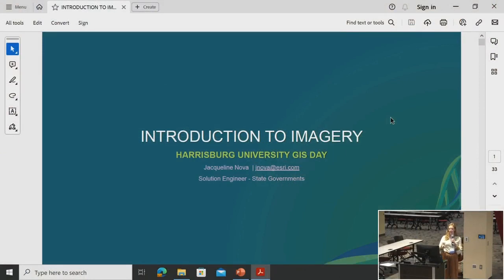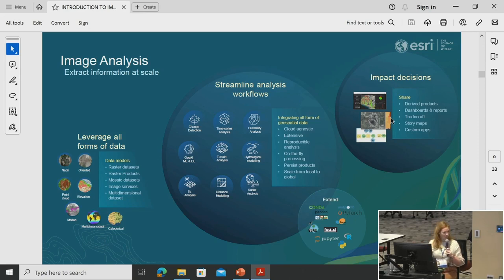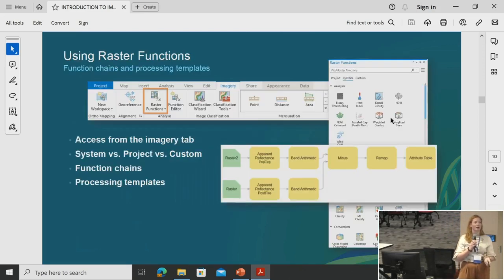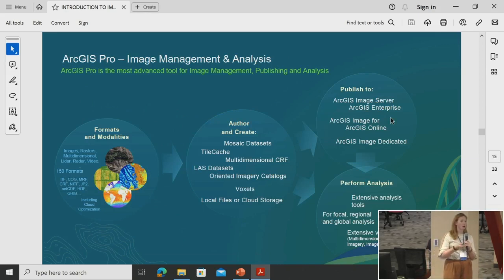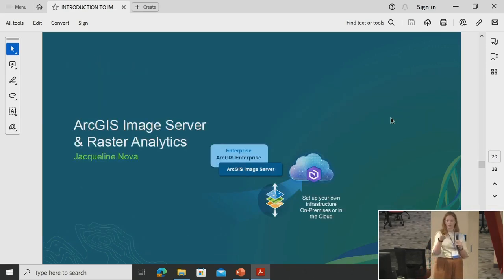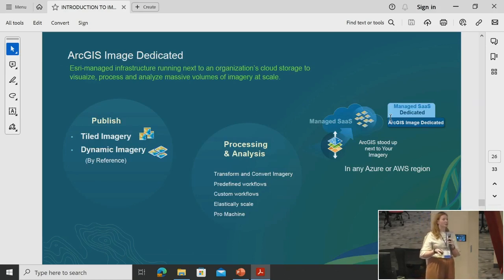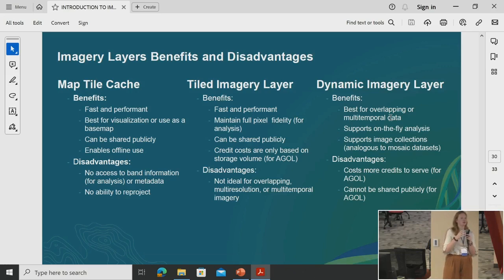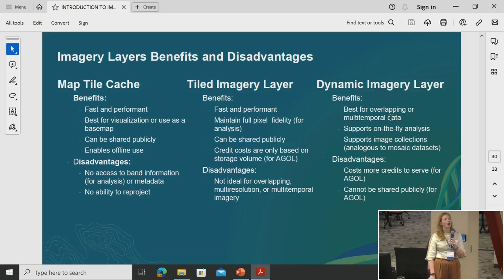ESRI Introduction to Imagery